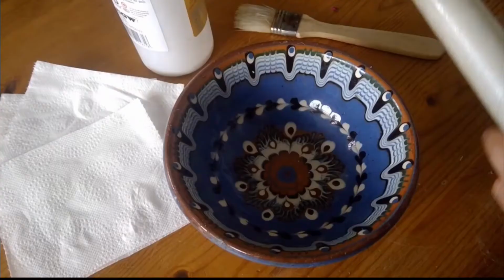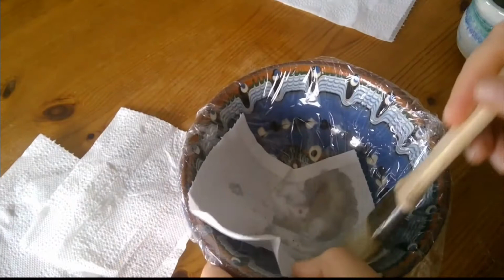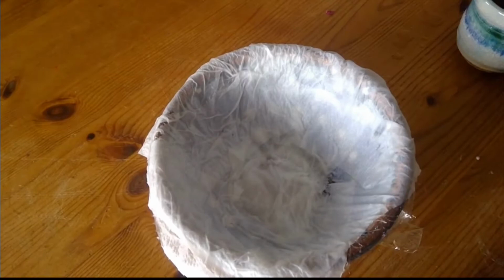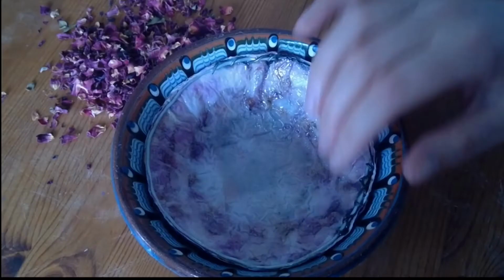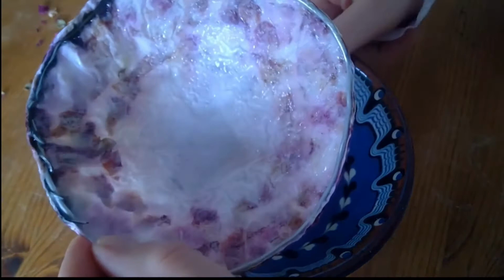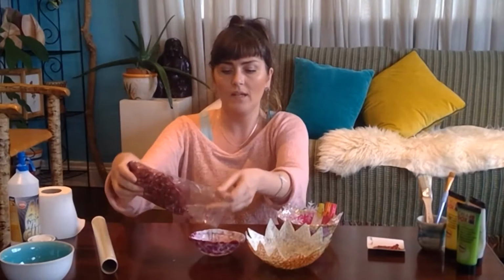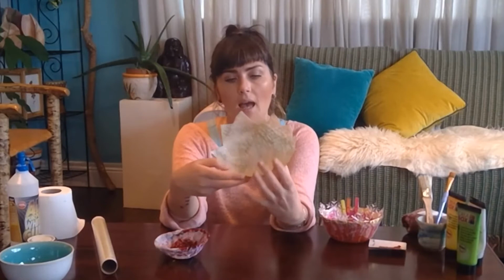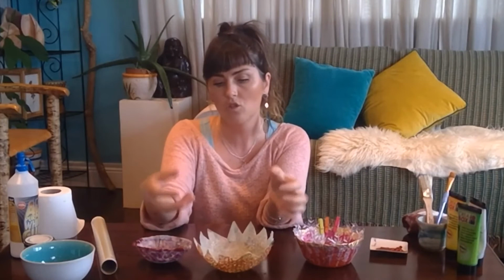Toilet Tissue Bowl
How to create your own storage bowl with just tissue and Pva.